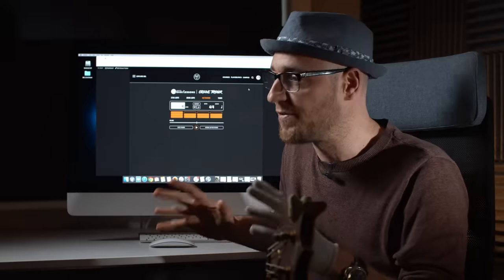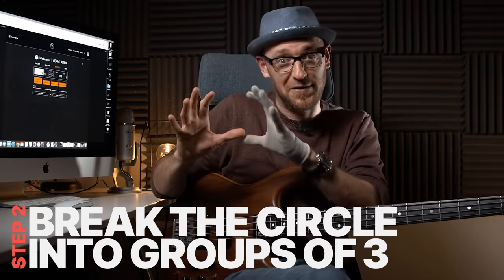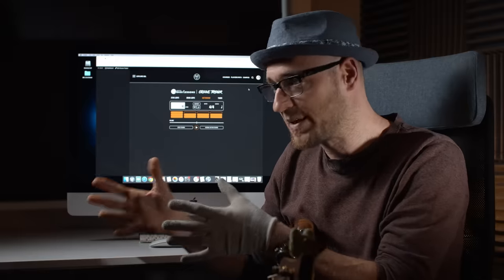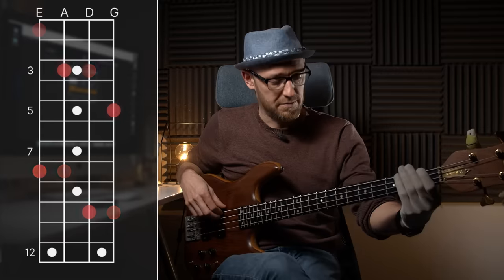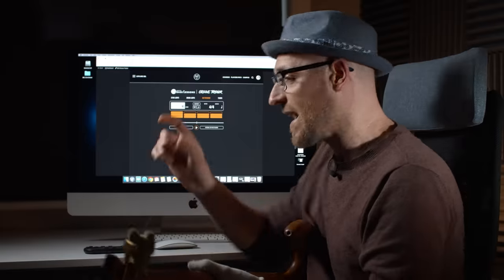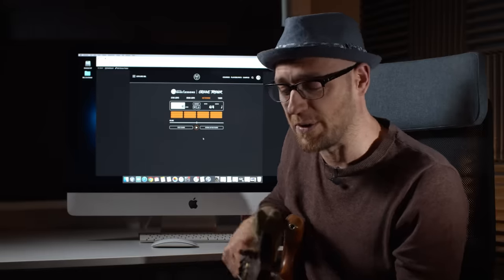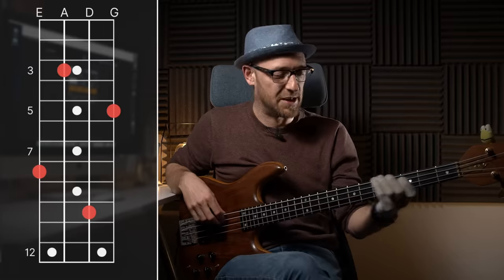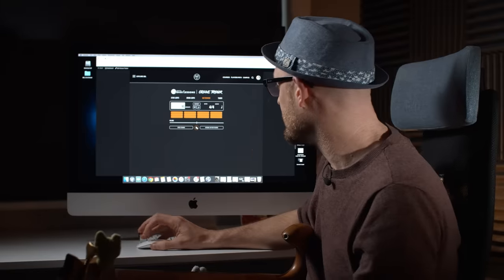How to Learn the Notes of the Fretboard (7 Step Fool Proof Formula)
In today’s brand-new video I’m going to take you through a 7 step process that will help you learn every single note on the fingerboard. It’s also going to help you organise things like key signatures and chord changes on the fly, and once you can handle those kinds of concepts in your head, the doors are blown wide open!